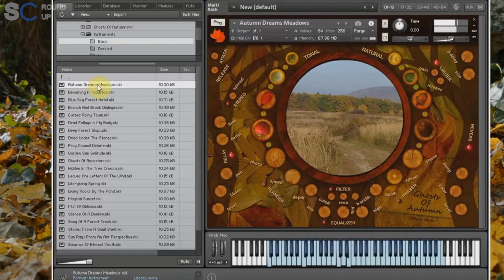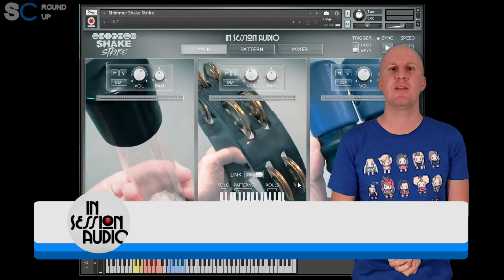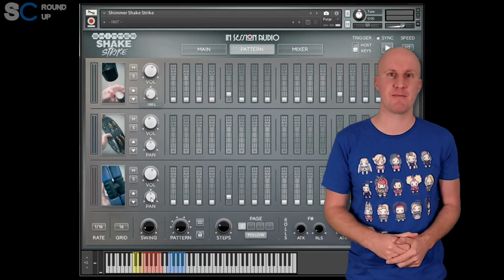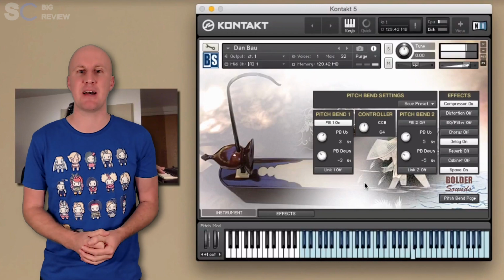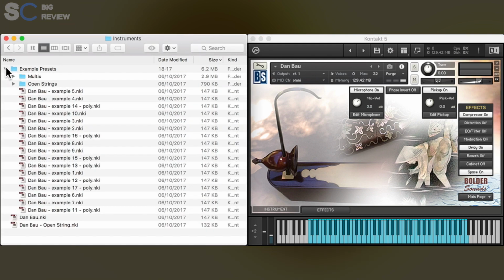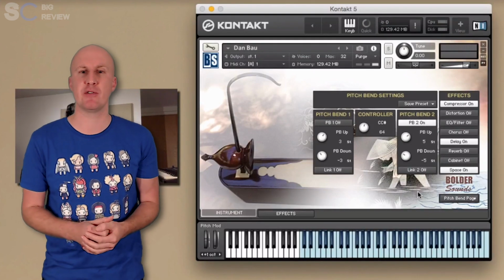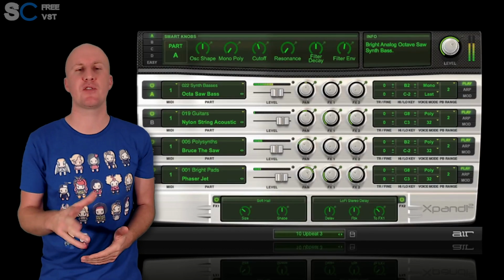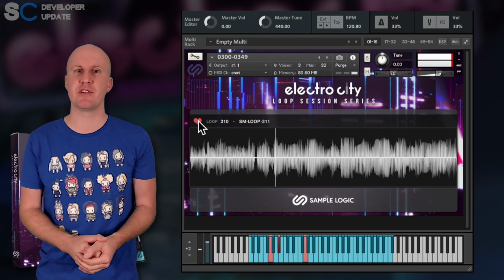The Samplecast show 60 (Bolder Sounds Dan Bau review)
Episode #60 of The Samplecast… the show for sample library geeks, plug-in fans and soundware enthusiasts. This week: news, bargains, freebies, big review, developer updates and progress report. More info...

Download the podcast to hear the audio version of the show with more music, sample library demos and chat.